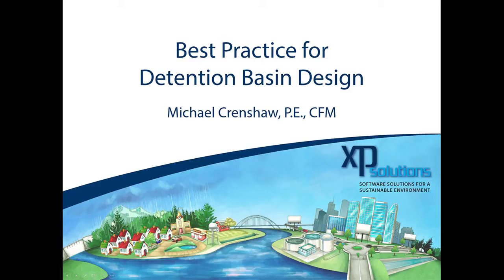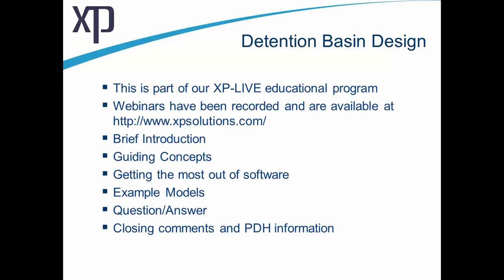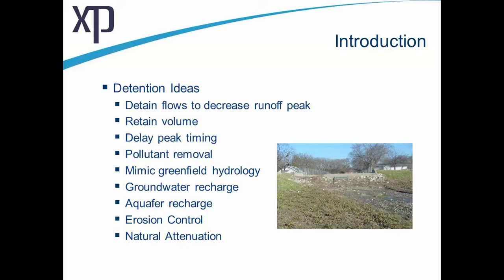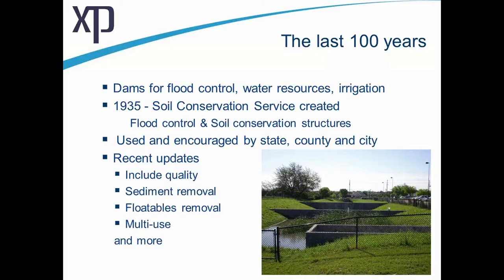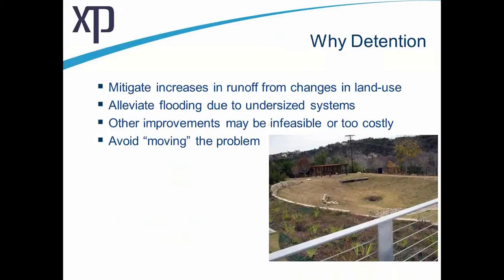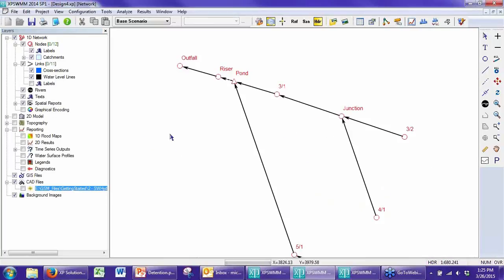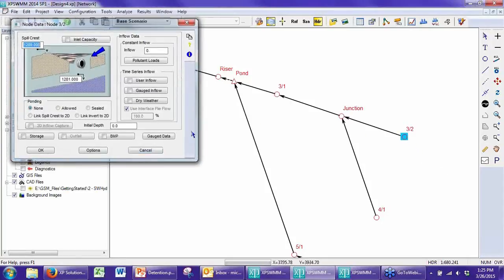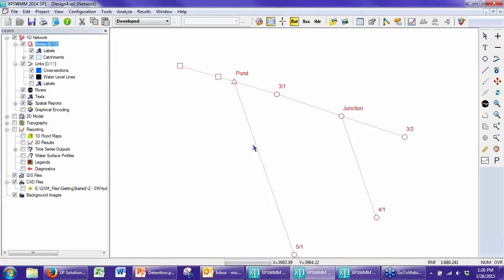Best Practice for Detention Basin Optimization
Detention basins are a widely used stormwater management solution to manage excess runoff and provide flood protection. Engineers are required to be efficient and thorough in their design approach in order to implement best practice solutions.

- Is your detention pond design meeting all of the local requirements?
- Have you utilized the whole hydrograph to determine actual storage needs?
- Have you over designed or under designed your detention pond without knowing?

In this video, Michael Crenshaw, P.E., CFM, will take you through a Detention Basin Design Master Class covering the theory and practical aspects of designing detention basins from his extensive industry experience.  He will take you through tips and insights that include the influence of upstream network storage, the decisions required to select the most appropriate flow control device and how to optimize the required storage.